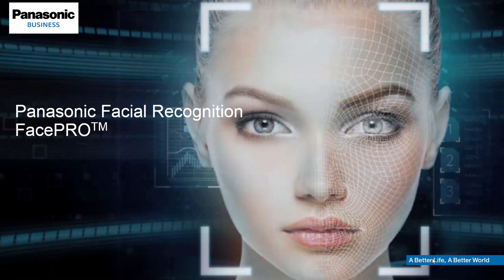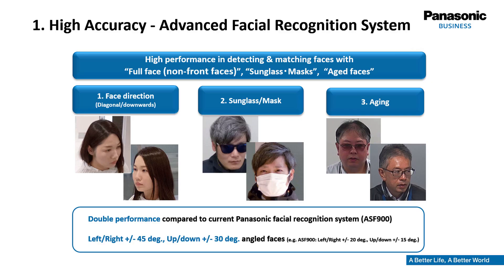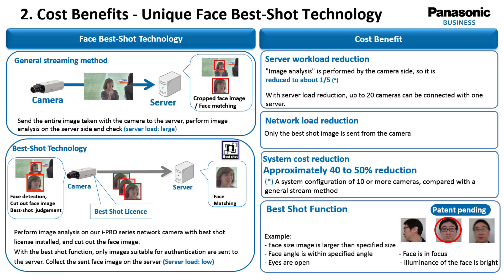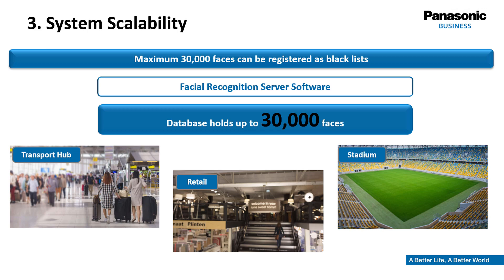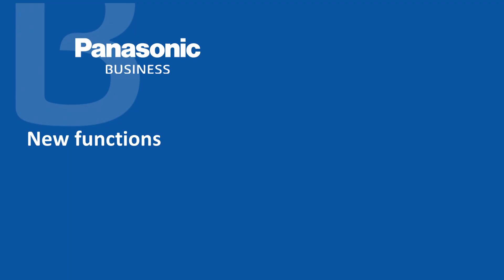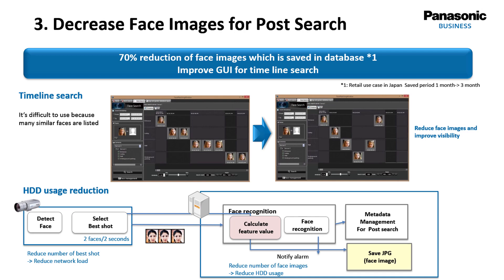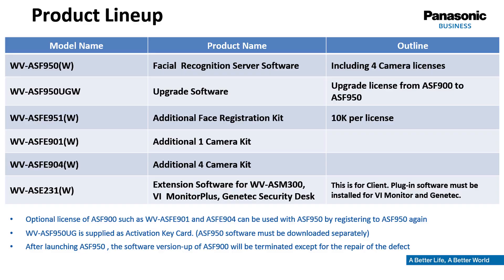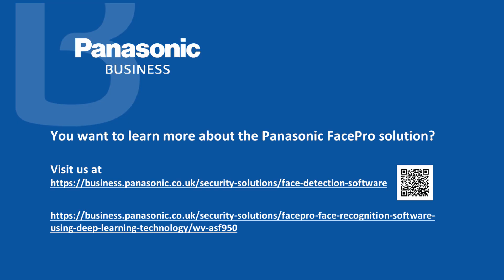Panasonic FacePRO™ - Webcast on Facial Recognition System with Deep Learning Technology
The FacePRO™ Facial Recognition Solution automatically matches a person’s face using live or recorded video from Panasonic i-PRO cameras to a database of enrolled faces and performs notification and alerting of face matches.
It provides a  real-time processing capacity of up to 20 cameras per server and can execute high-speed searches of up to 30,000 registered reference faces, allowing the following benefits for stadiums, retail, public safety and many more applications:
- High accuracy even in challenging environments
- Cost benefits through best shot feature and easy setup
- System scalability (up to 30,000 faces)